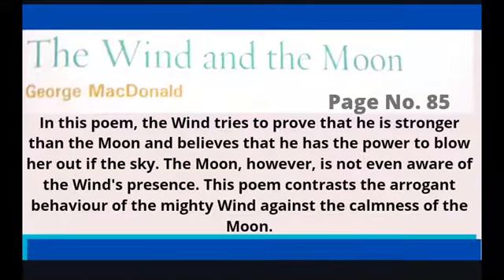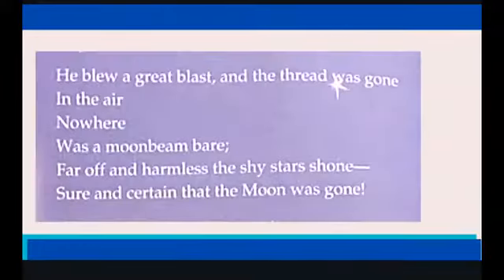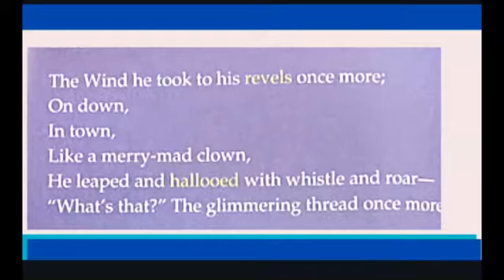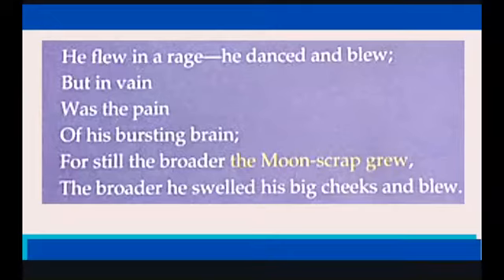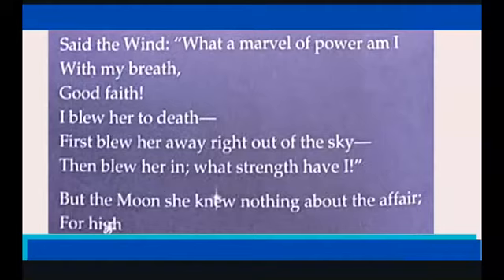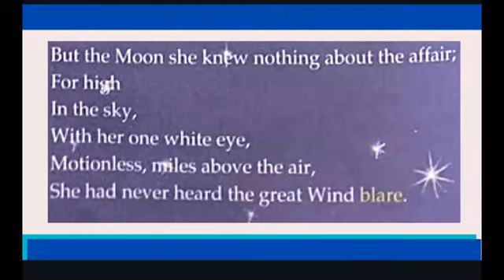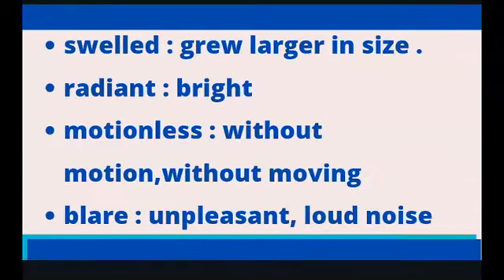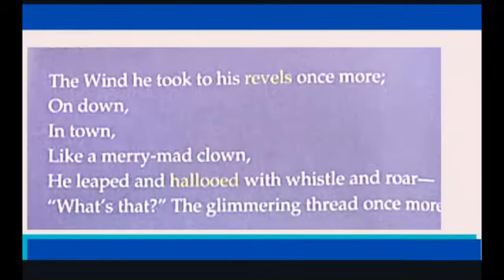THE WIND AND THE MOON (PART B) - GEORGE MACDONALD